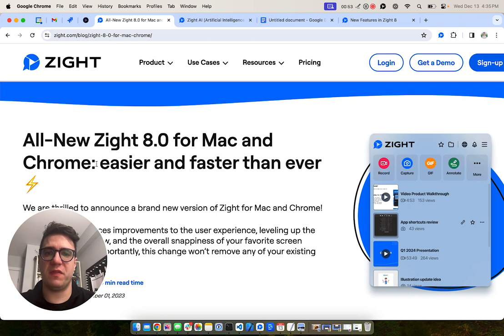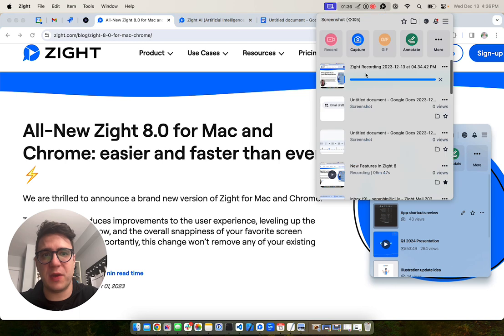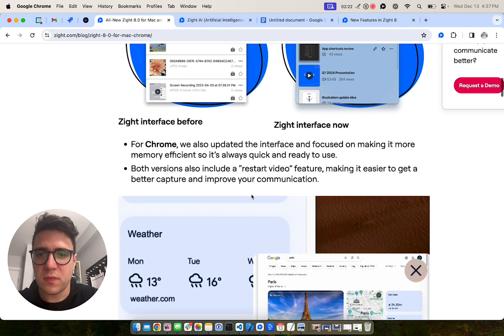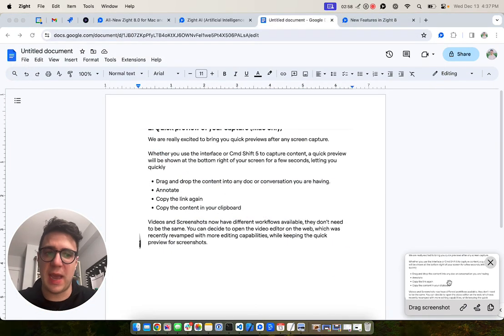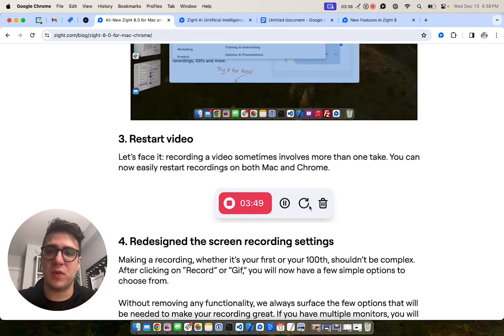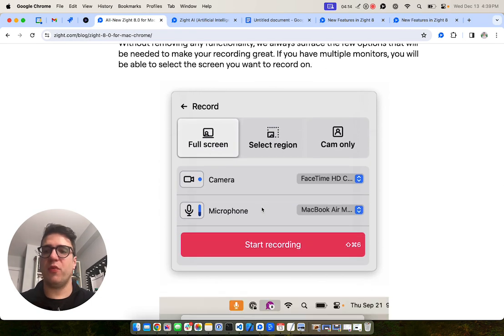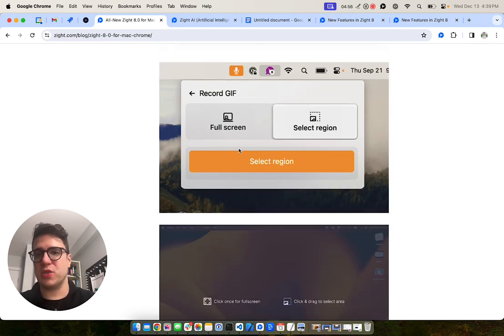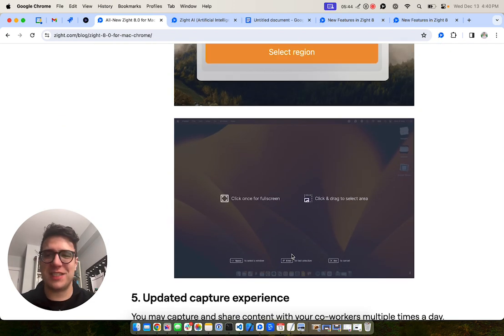Introducing Zight AI and Zight 8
In this video, Phin discusses Zight AI and introduces the new features and enhancements of Zight 8.0. The first feature is the ability to add a transcript to videos in over 50 different languages, making it easier to share and search for videos. The new version of Zight 8.0 for Mac and Chrome includes a refreshed interface with color-coded features, making it user-friendly and consistent across platforms. Users can now easily capture screenshots, GIFs, and screen recordings and access their recent captures for quick sharing and organization. Other improvements include meaningful video titles, simplified editing capabilities, and enhanced screen selection options. Zight 8.0 is available for Chrome and Mac, with a rollout to all users in the coming weeks.